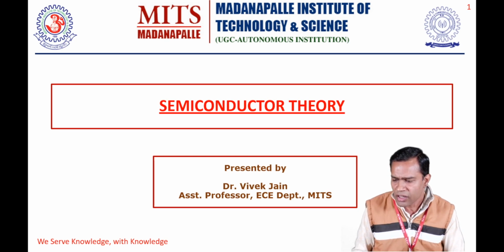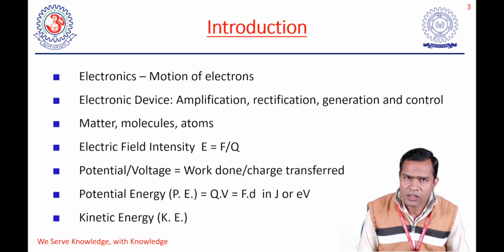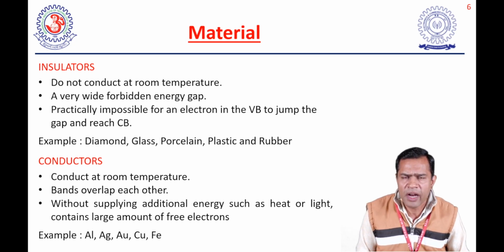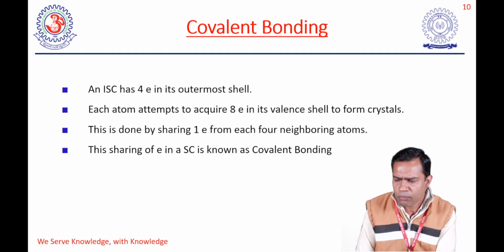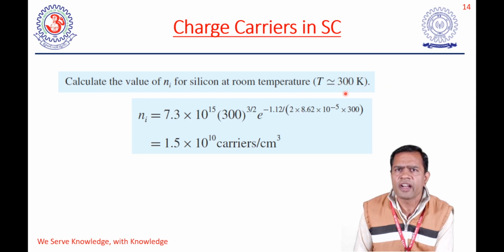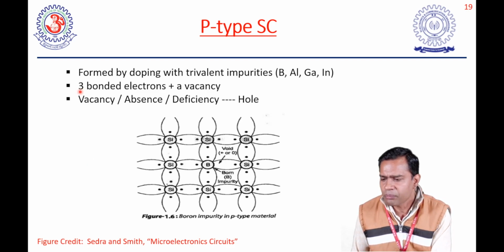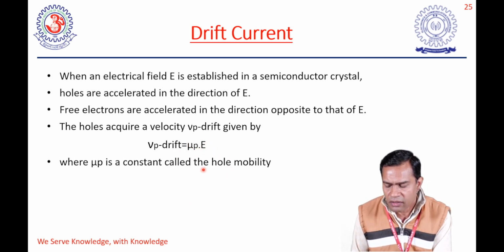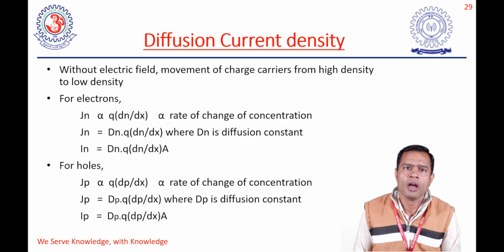Semiconductor Theory _ Dr. Vivek Jain, Asst. Prof., ECE, MITS